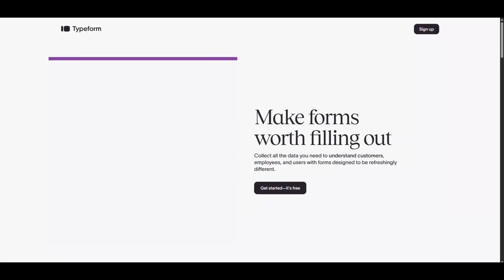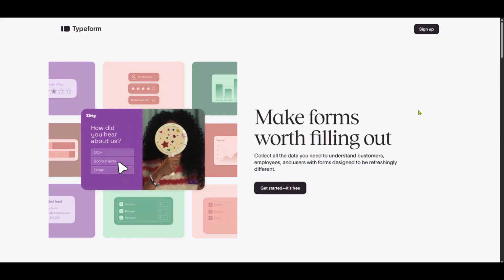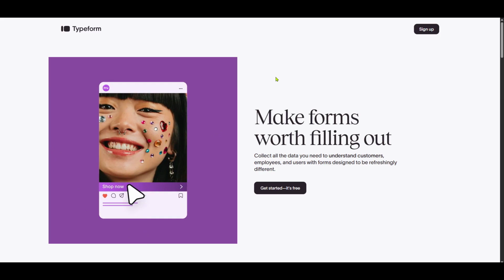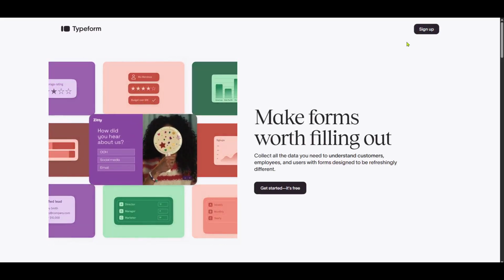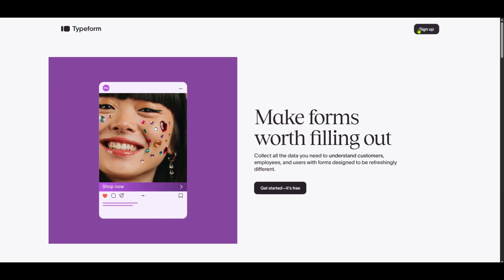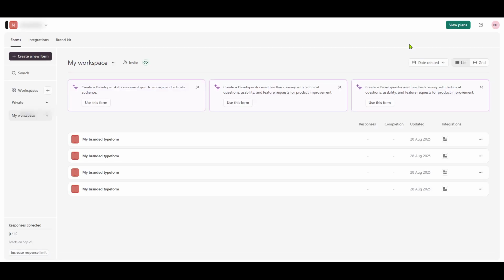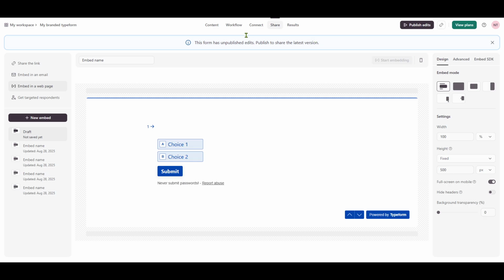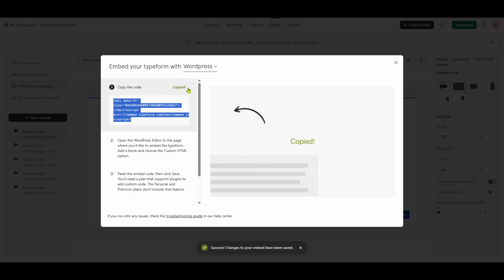How To Migrate Forms From Typeform To Jotform [2025 Guide]